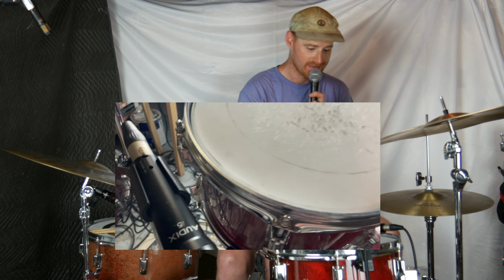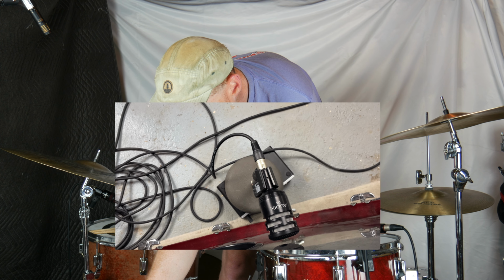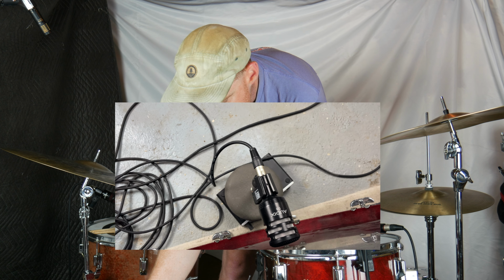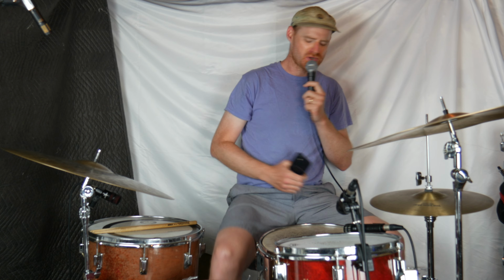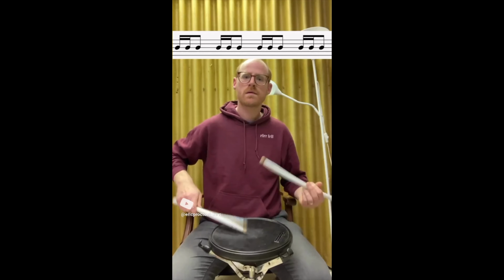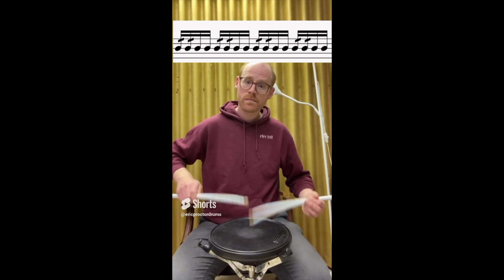I turned one corner of my tiny basement into a drum recording studio... also 5 stroke rolls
Hopefully you made it to the drumming! Thanks for checking out my new space! I am excited to get in there and start drumming!

The new mic set up is all Audix mics (my talking mic is a Sm58). I have very limited experience actually miking drums so join me on my journey of discovery!!

Thanks @sweetwater  and @AUDIXmics  for getting me started :)

What other drum lessons or exercises or concepts would you like me to make a video of in the future?

Pretty please.